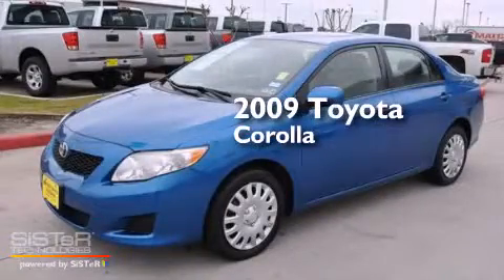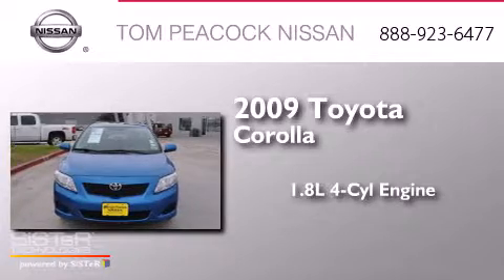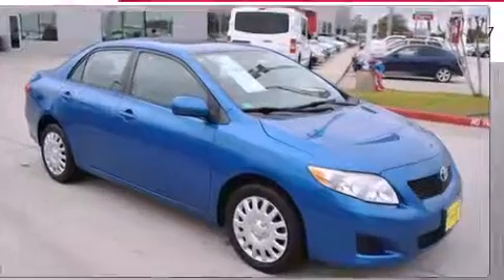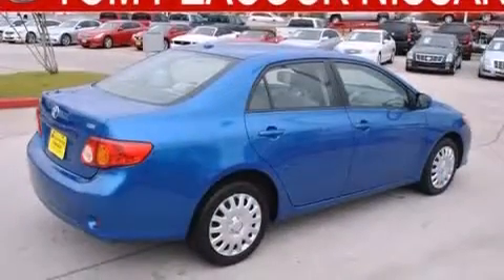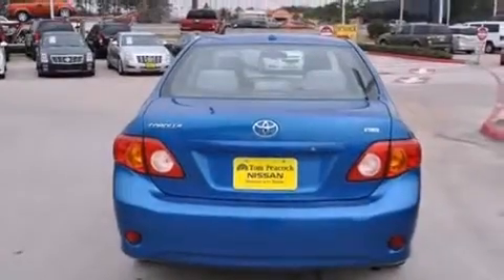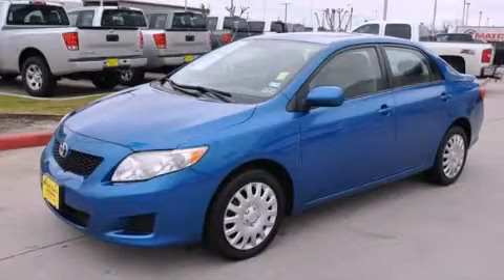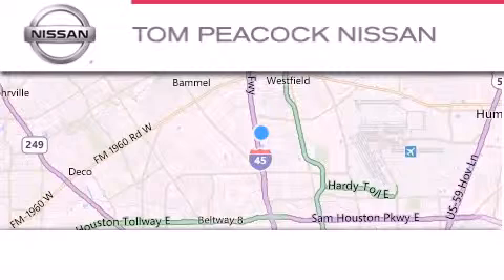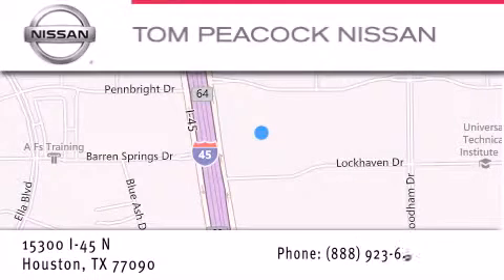2009 Toyota Corolla Houston TX 77090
We have been honored to serve the Houston TX area , we promise that your experience at our dealership will exceed your expectations ! Year : 2009 Make : Toyota Model : Corolla Engine : 1.8L 4 Cyl. Sequential Fuel Injection Trans . : Automatic Exterior : Blue Streak Metallic Miles : 90,001 Stock : N40713A Tom Peacock Nissan 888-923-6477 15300 I-45 North Houston , TX 77090